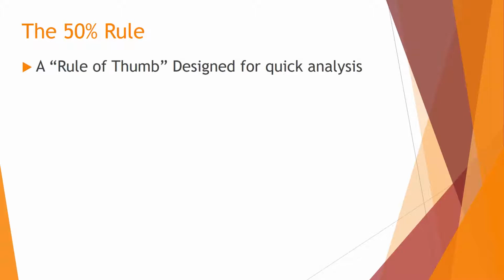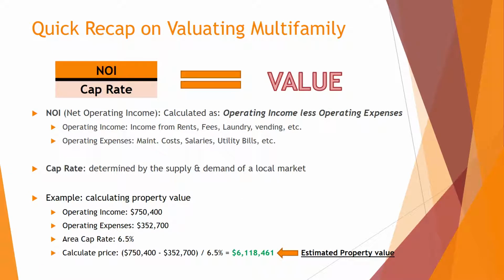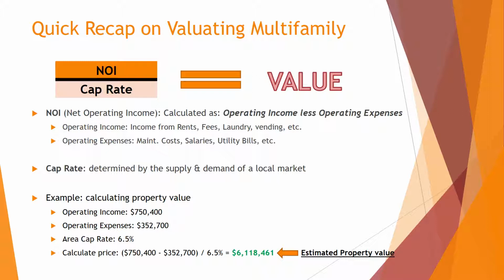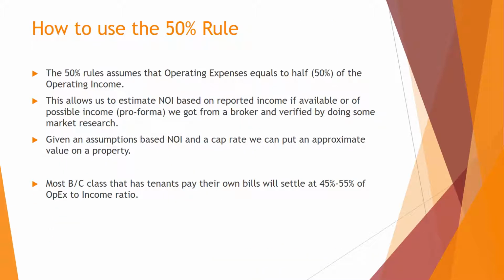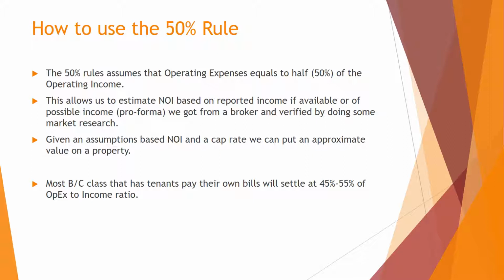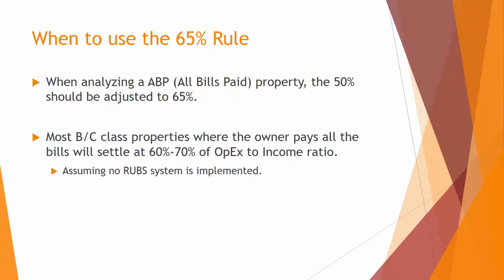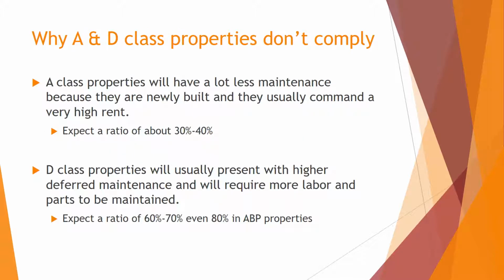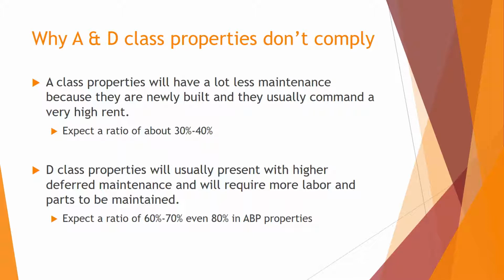How to Analyze Multifamily Properties - the 50% Rule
The 50% rule for Analyzing Multifamily Deals is a quick rule of thumb to help you go through multiple deals in a short period of time to determine which offerings are worth a second review with deeper analysis and which are simply over priced or out of your budget range